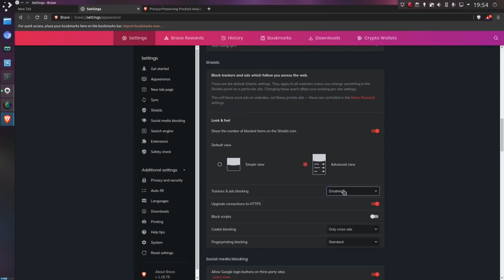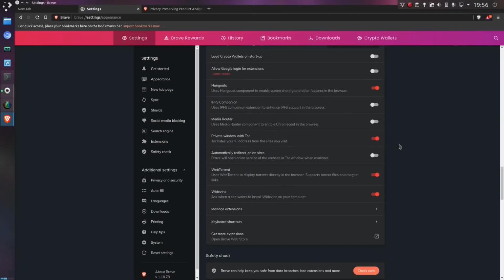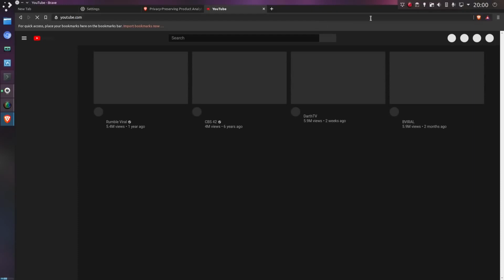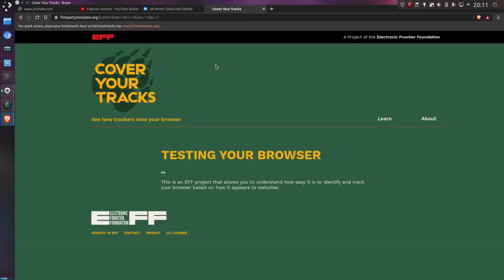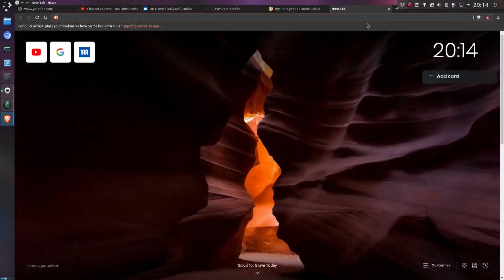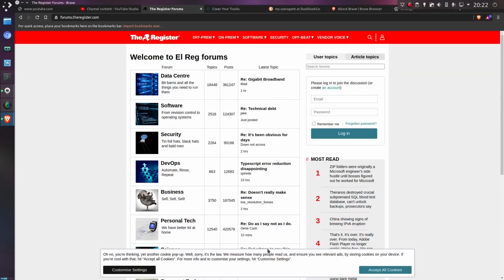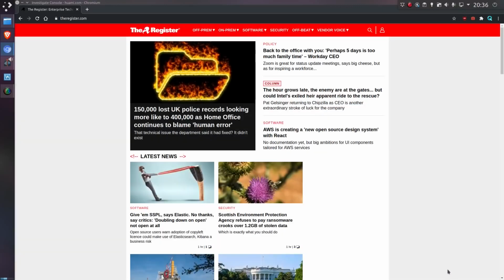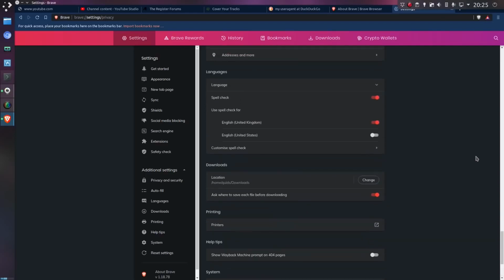Looking at Brave Browser